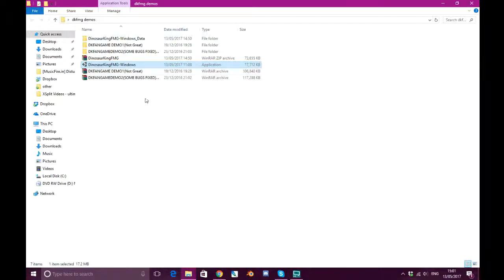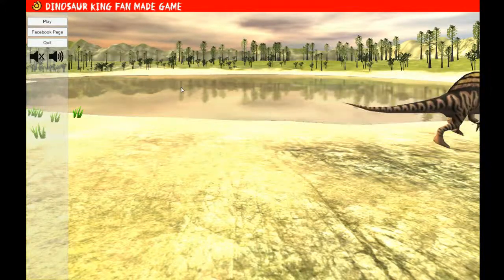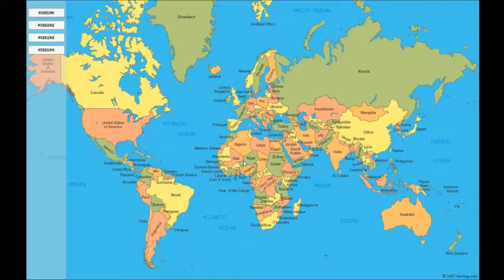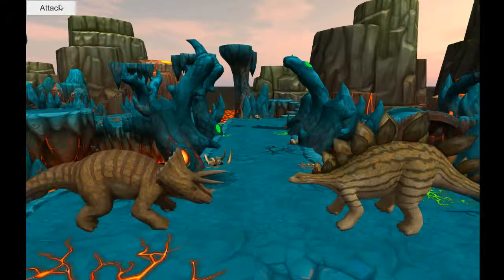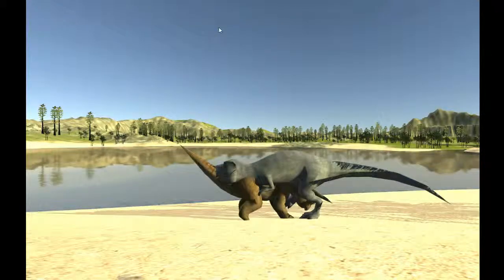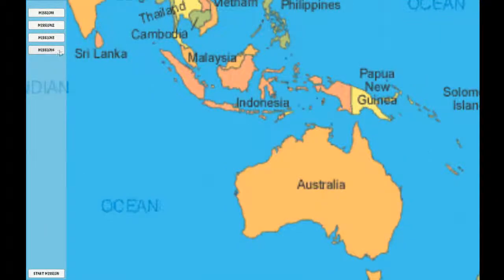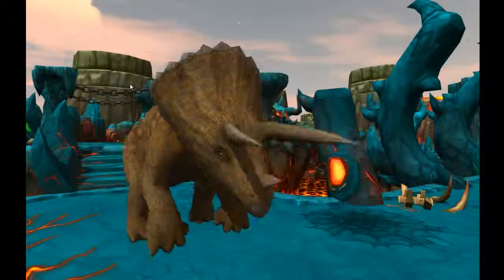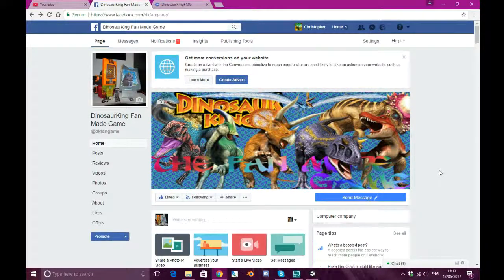Demo3 Gameplay (Dinosaur King: The Fan Made Game)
Hi guys its the ultimate dino king here with another demo review on this channel. Demo 3 has seen the abolition of all the previous missions, and uses old dynamics in a new gameplay experience. In this demo is just the four new missions, and more will be added to the game for the next demo release.

(This video was recorded, edited, and posted by Ultimate Dino King)
(Intro Created by Ultimate Dino King)